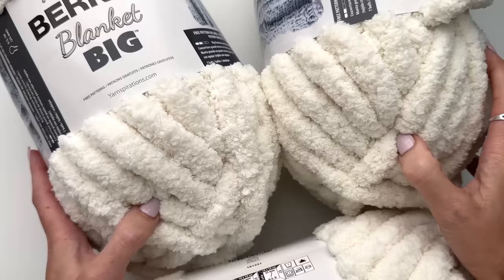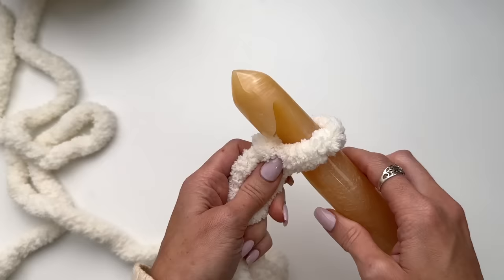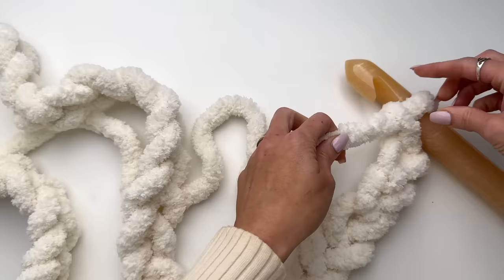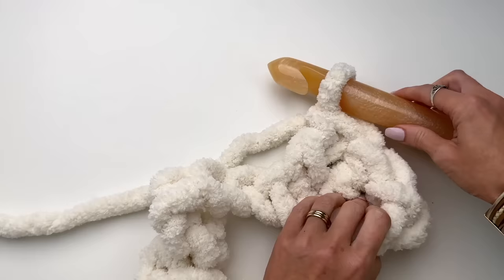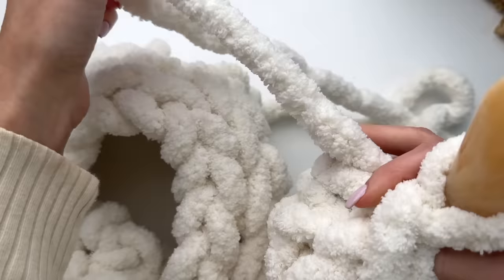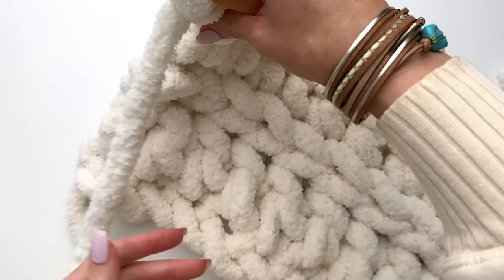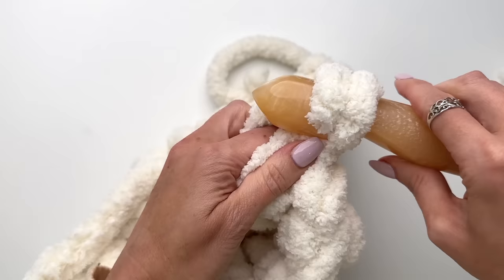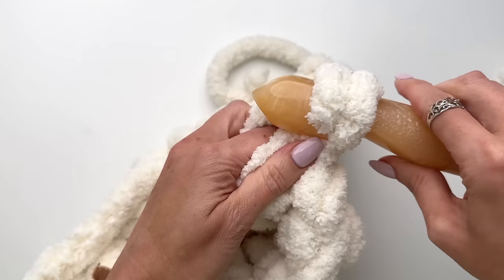Chunky Cabin Crochet Blanket - Jumbo Yarn Crochet Pattern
The Chunky Cabin Throw is a luxurious jumbo-weight blanket that you're sure to love. Style on an accent chair, couch, or the end of your bed. Three sizes are included in the pattern. Designed in Bernat Blanket Big with a 30mm hook. Quick and easy crochet pattern for your home.

YARN
Bernat Blanket Big
Jumbo #7, 100% Polyester (300 Grams, 32 Yards), Shown in Vintage
S (M, L)
5 (7, 11) Balls Needed

HOOK  (currently sold out) other options on Amazon
US T/X (30mm)
or size needed to obtain
gauge

Scissors
Measuring Tape

GAUGE
2.5 sts and 2 rows equal to 4" in pattern